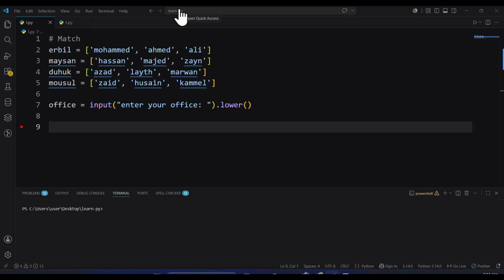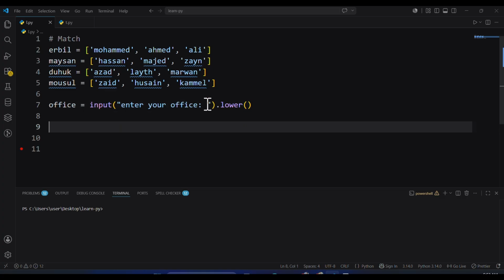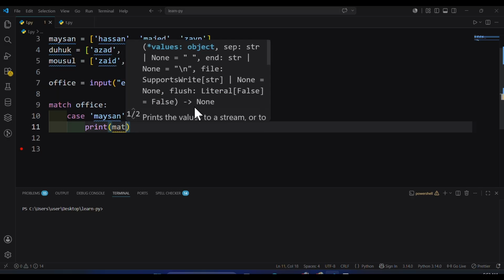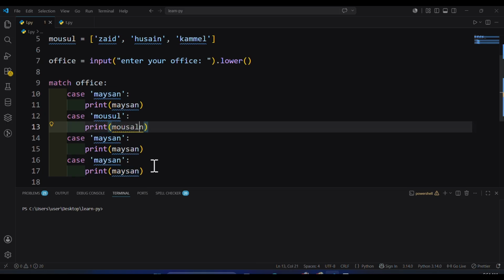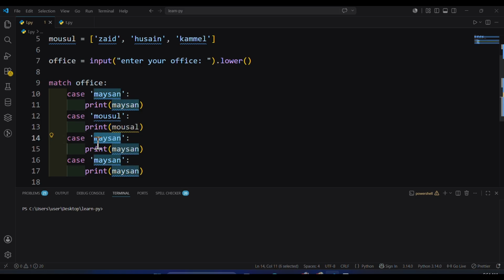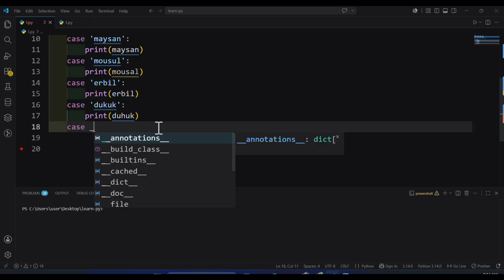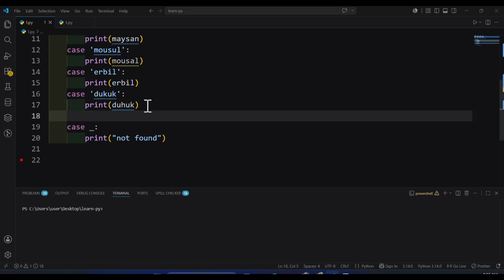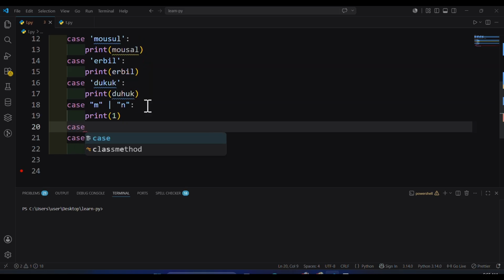Learn Python: Match #24